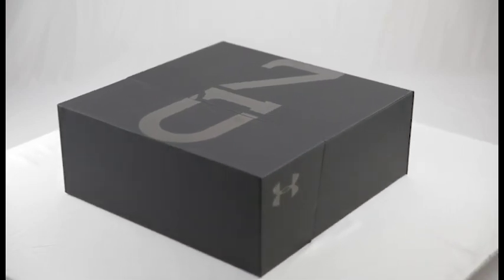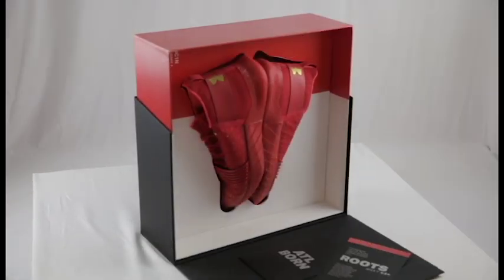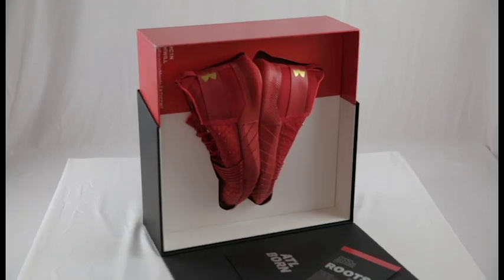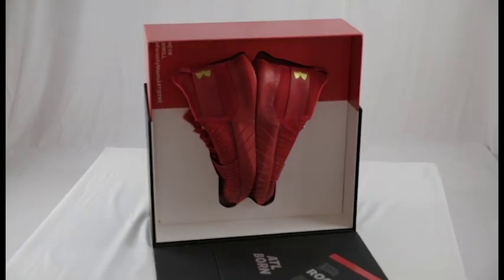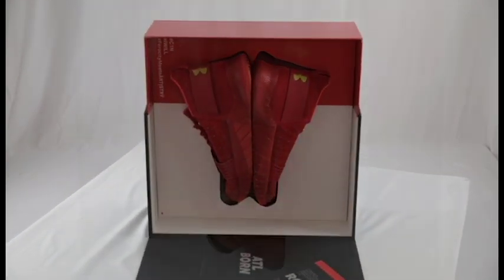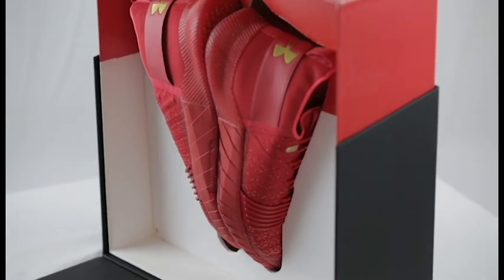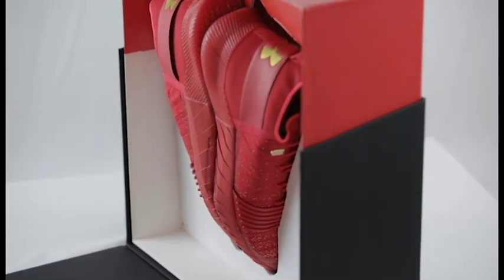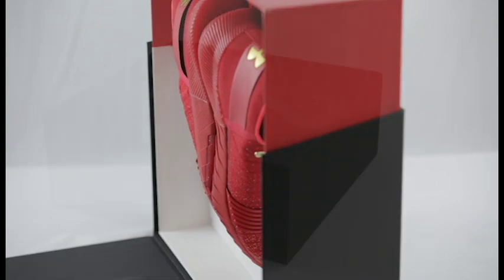Under Armor C1N Red Box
This different kind of shoe box was created in collaboration with Under Armor for Carolina Panthers starting quarterback, Cam Newton. Instead of the traditional way of opening shoe box by lifting the lid, the user will just have to pull the two sides apart. It may have been a hail mary, but the end result was a definite touchdown.